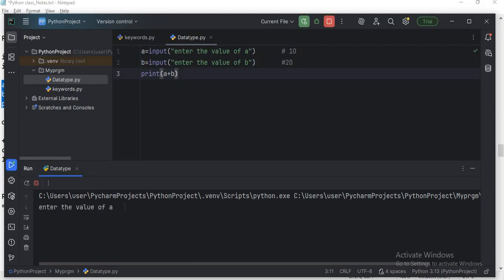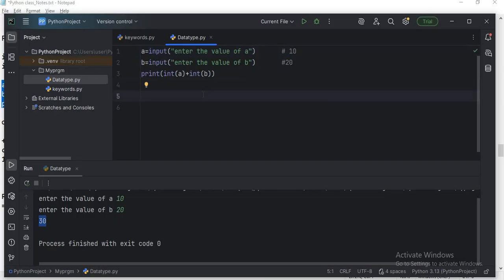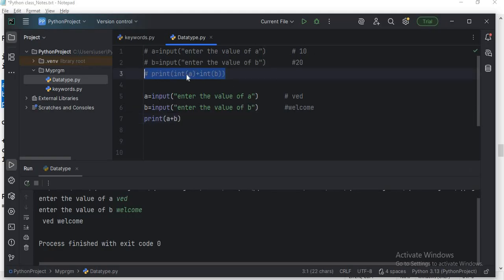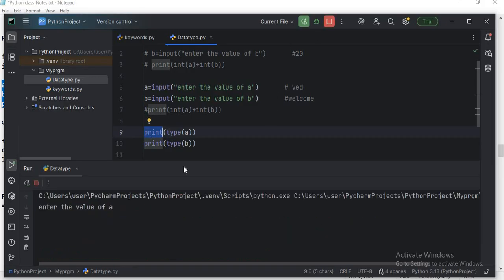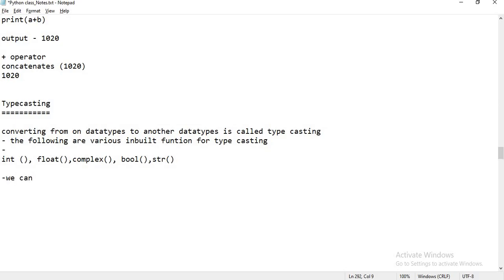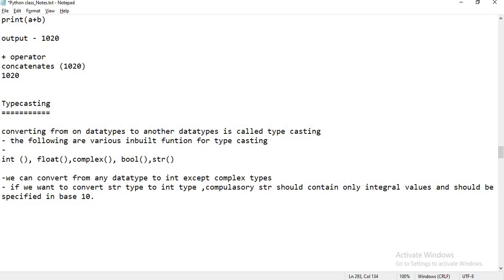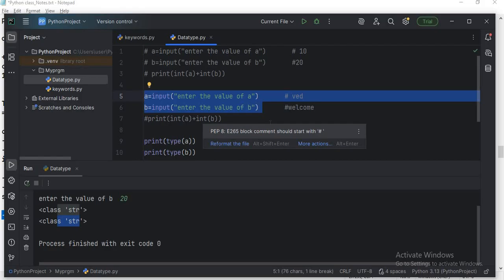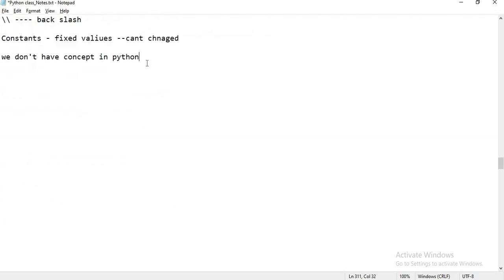#5 Python | Typecasting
🎯 𝗟𝗲𝗮𝗿𝗻 𝗧𝗲𝗰𝗵, 𝗘𝗮𝗿𝗻 𝗦𝘂𝗰𝗰𝗲𝘀𝘀 💼✨ | 𝗪𝗮𝘁𝗰𝗵 𝗡𝗼𝘄 ▶️